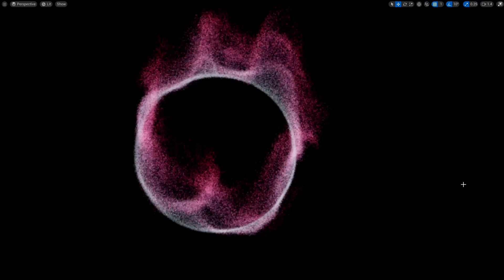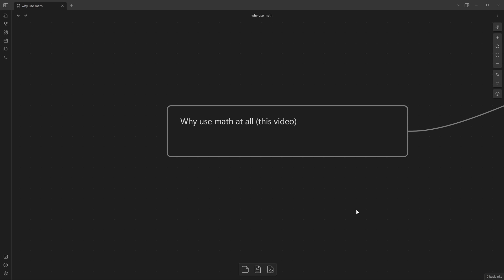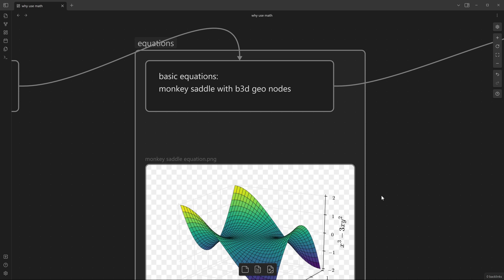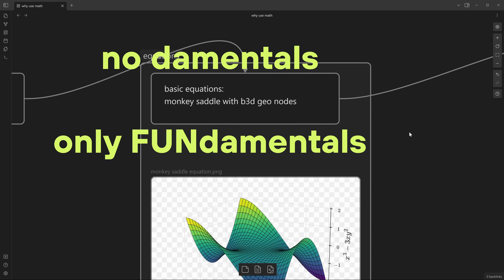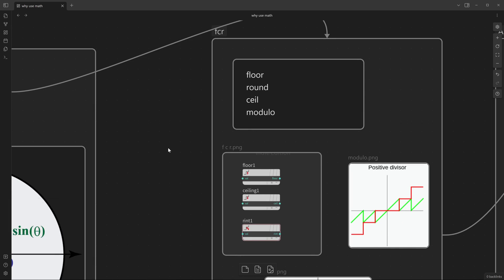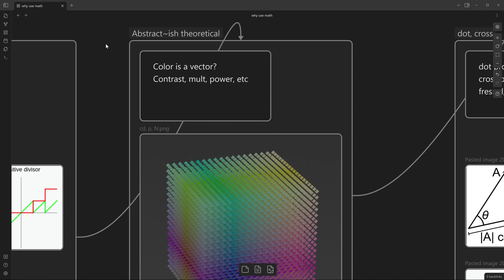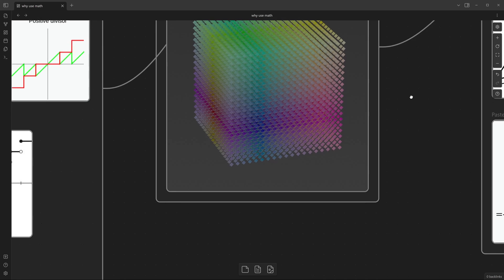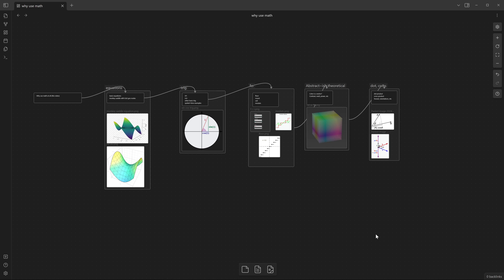Math for 3D Art ep. 1 – Do you NEED It, Really? + Quick Lesson Overview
Just how much math you need to know, and why you should know it? Even if you are focusing all your efforts on sculpting, it can be super useful for you too!
Not a fan of subscriptions? Pay once and own the files forever

In this intro video we will discuss how we can use math in our 3D work, be it motion graphics, rendering, or even manipulating geometry using an equation! I will be showing you the outline for the upcoming lessons – so that you know what to expect. As usual, everything will be thoroughly explained, and I will try my best to give you not just theoretical examples, but practical use cases.